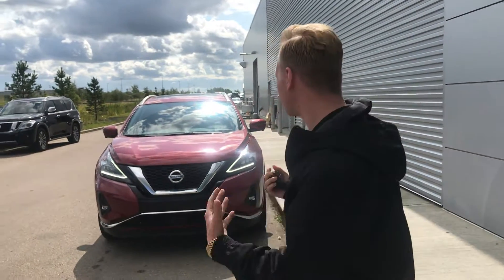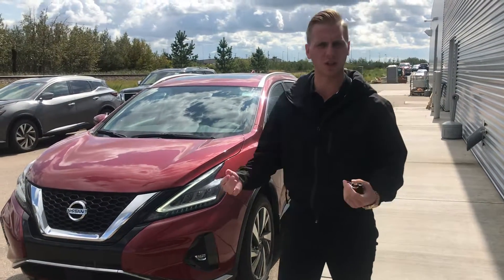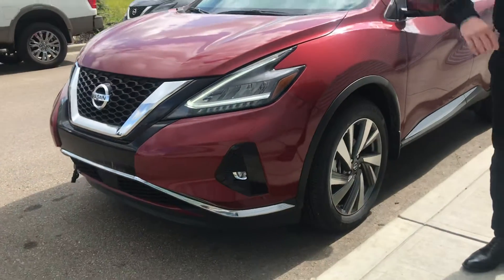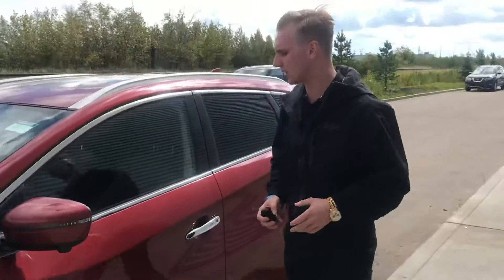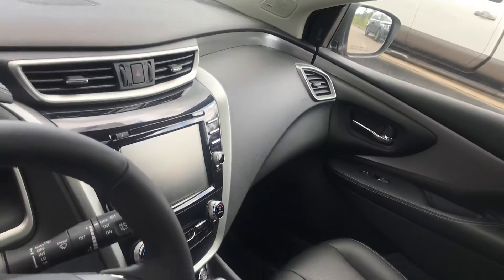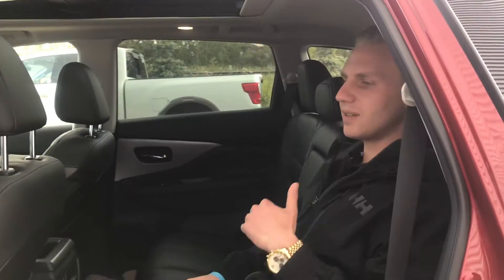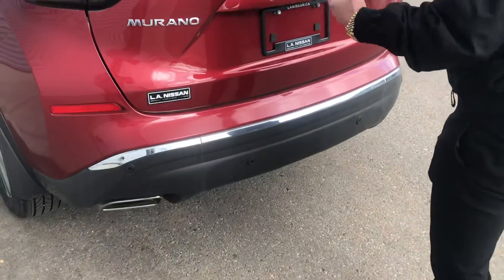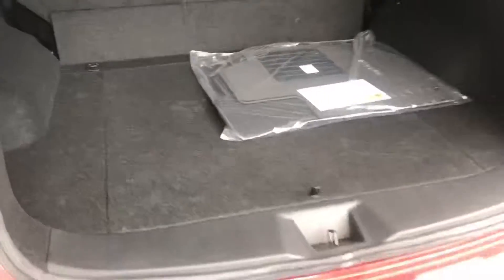2019 Nissan Murano